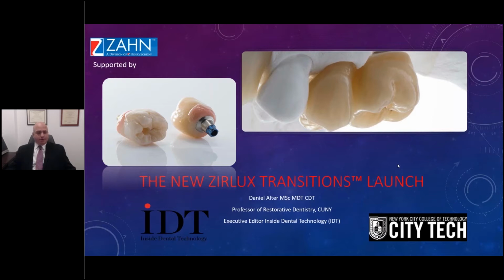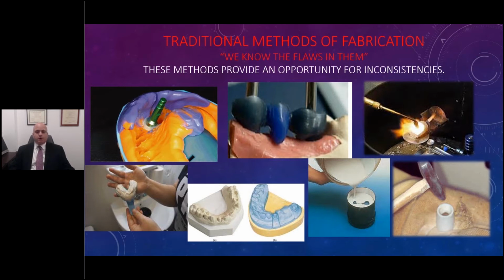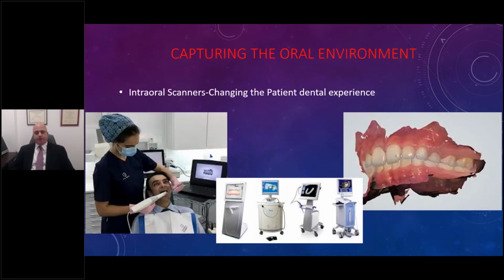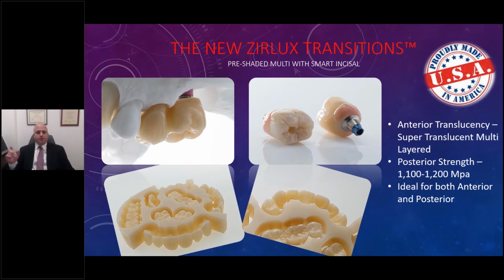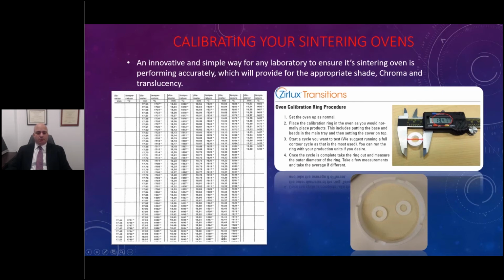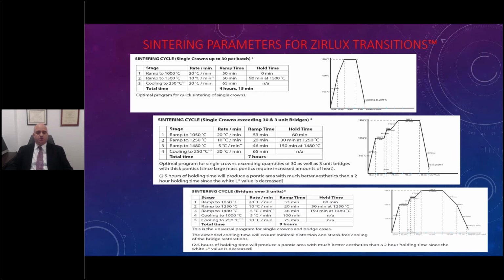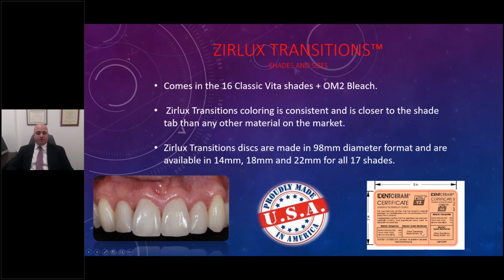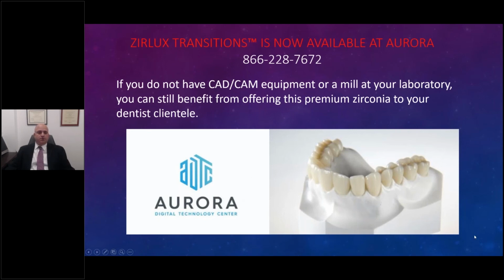On-Demand Webinar: Transition to a New Era of Zirconia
Daniel Alter MSc, MDT, CDT provides a deep dive into Zirlux® Transitions, a transitional layered zirconia that mimics nature and lifelike esthetics without compromising strength. Topics covered include:
- Indications for use, physical properties, and material science
- What "Smart Incisal™ Technology" is
- How to achieve repeatable esthetic results